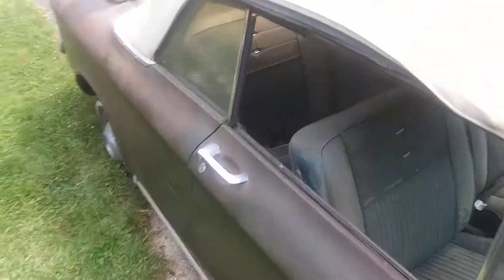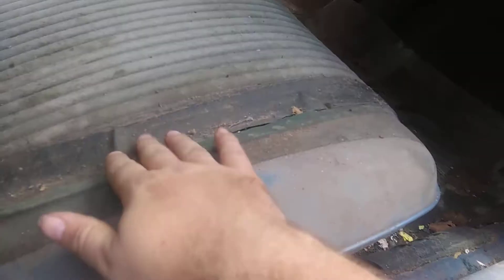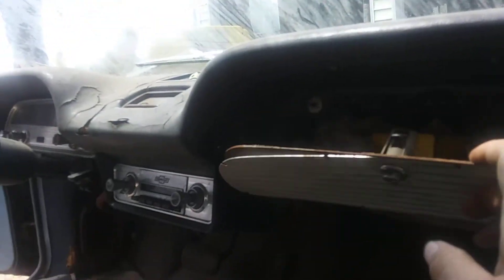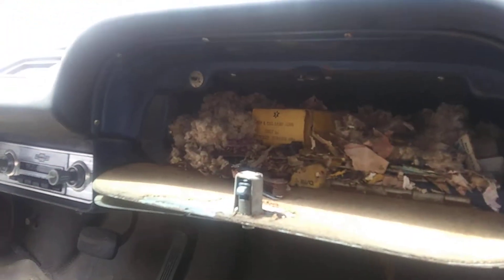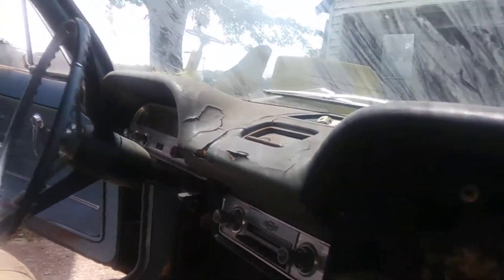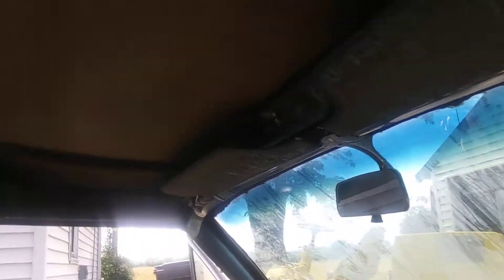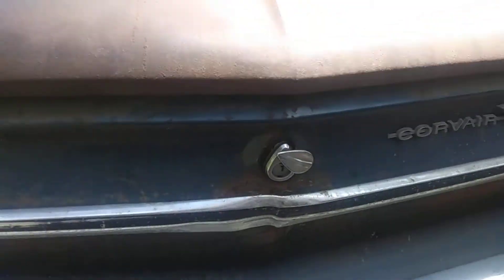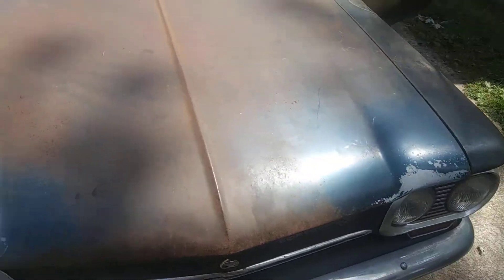1963 Chevy Covair part 2